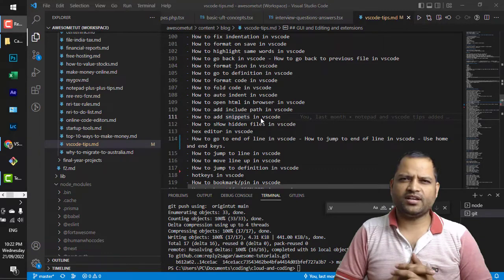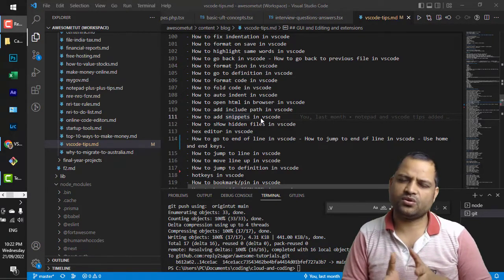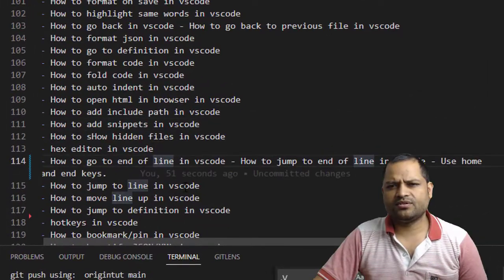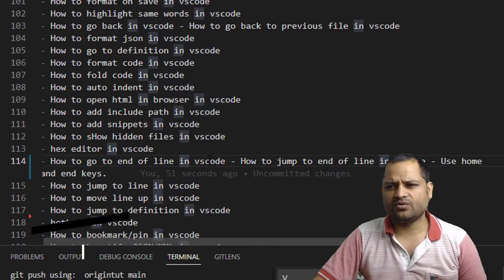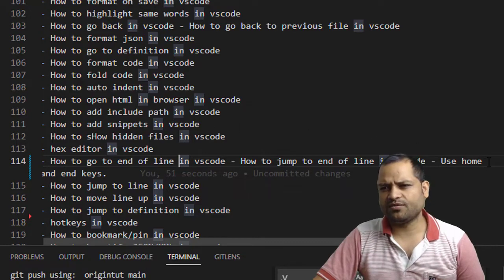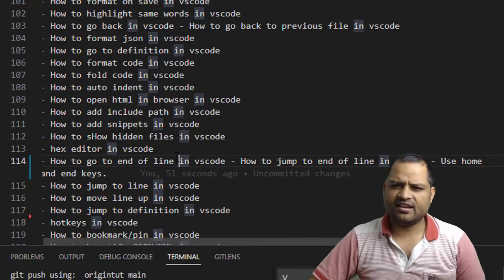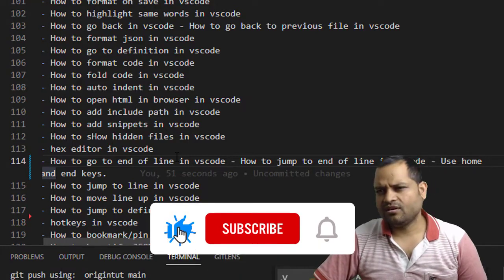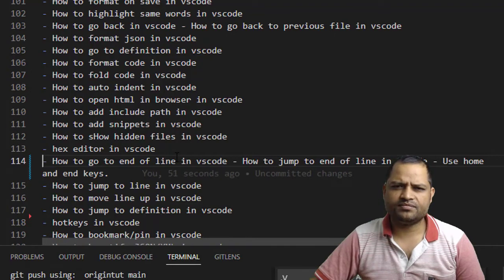go to end of line in vscode | go to the beginning of line in vscode